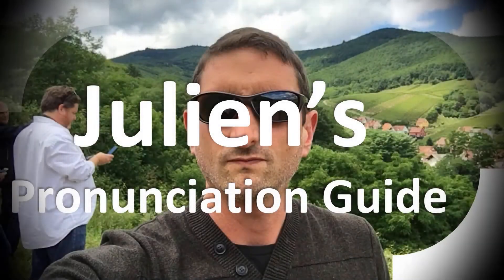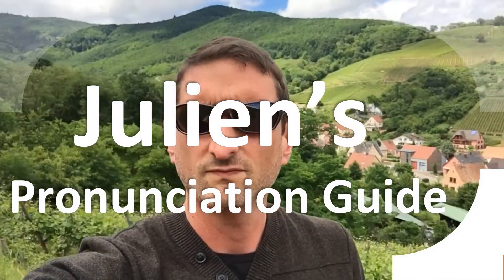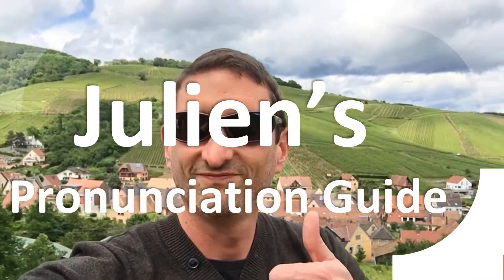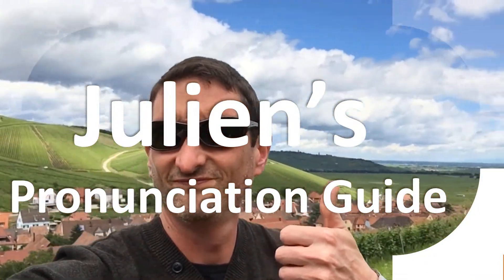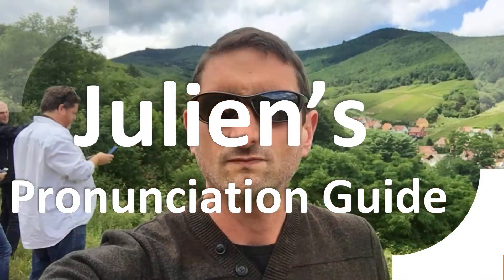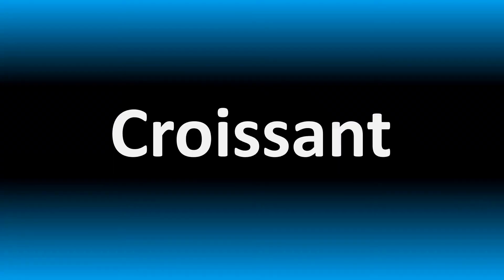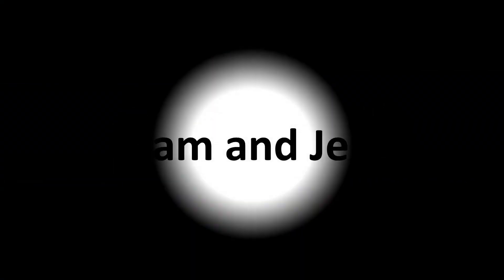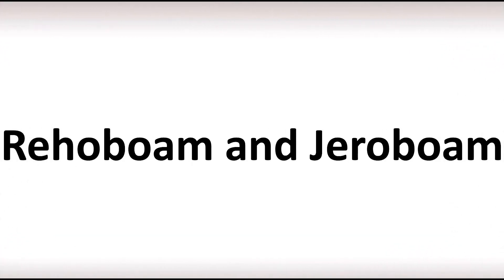How to Pronounce Rehoboam and Jeroboam (correctly!)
Welcome! Here you will hear How to Pronounce Rehoboam and Jeroboam (correctly!) i.e. the “correct” pronunciation.

You can skip the intro through the time stamps below:
00:00 - Pronunciation Intro
00:15 - How to Pronounce Rehoboam and Jeroboam (correctly!)